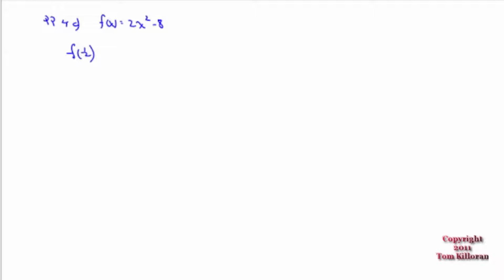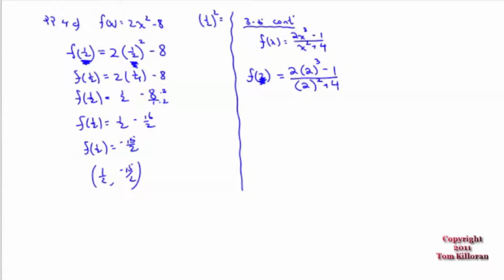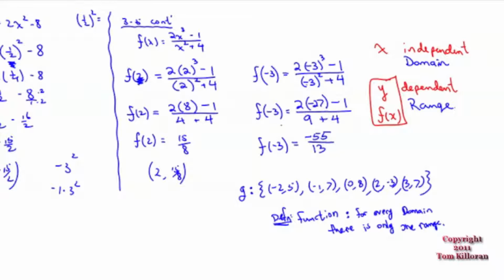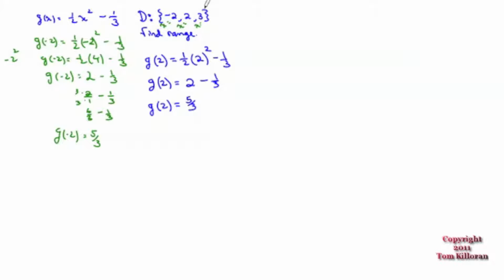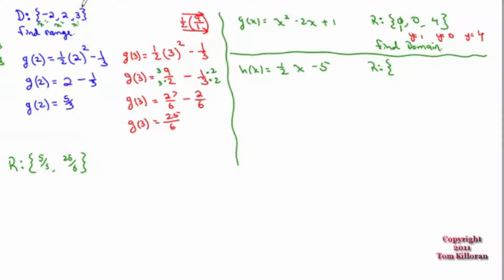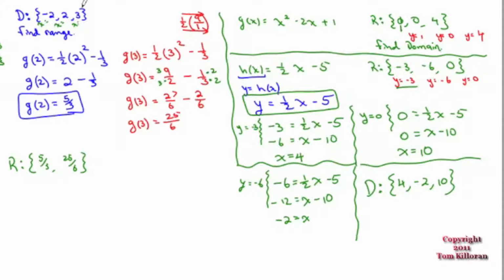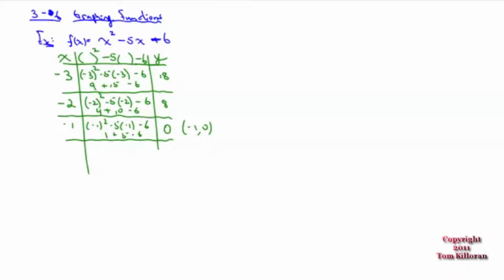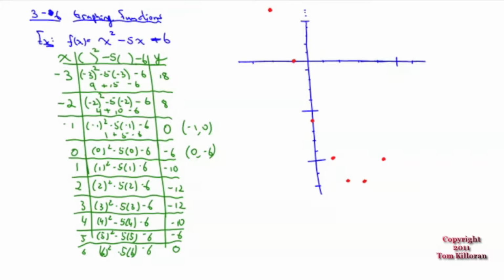Lesson#9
Function Notation
Evaluating Functions
Domain and Range of Functions
Graphing Functions